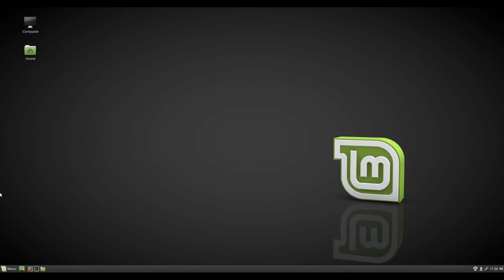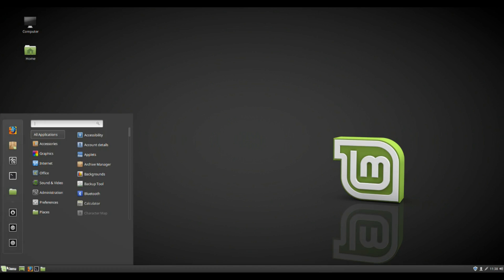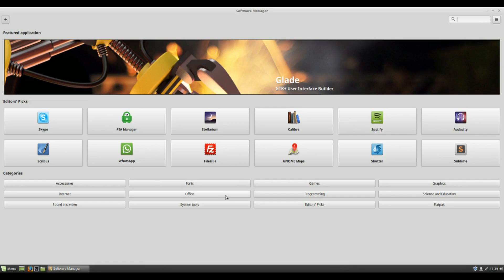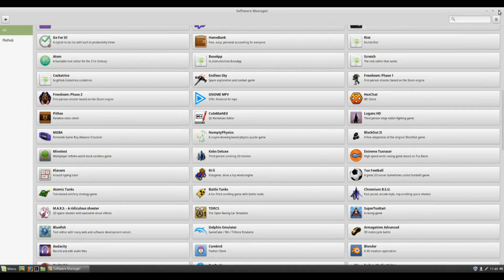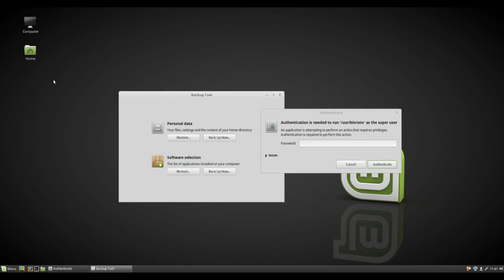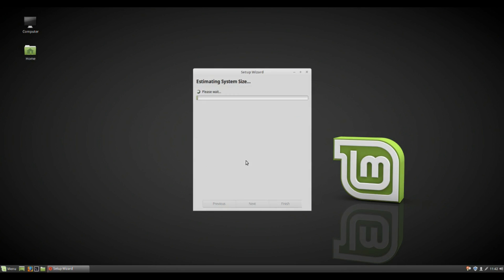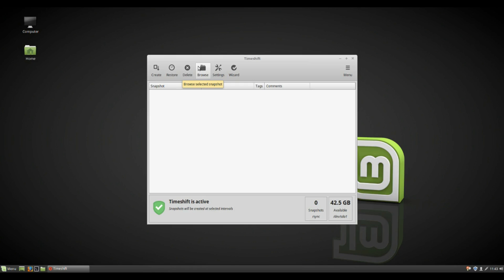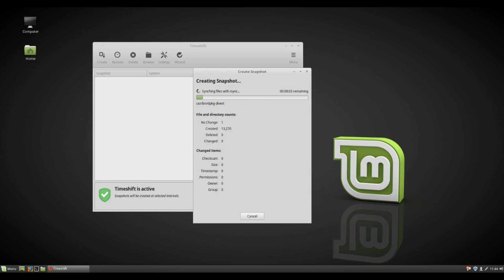Linux Mint 18.3 Beta Review